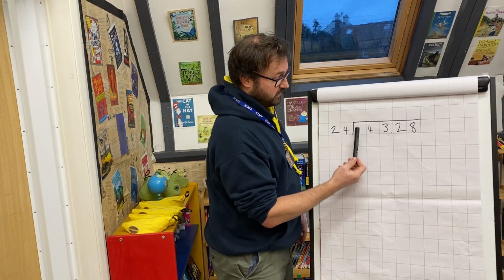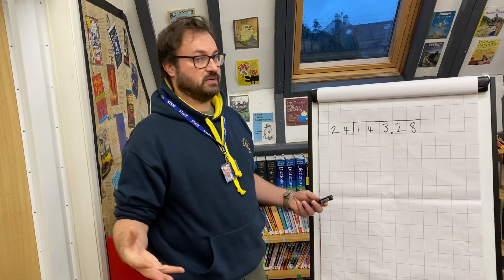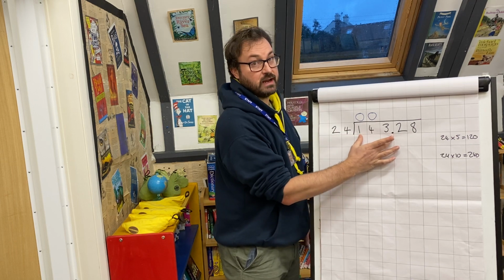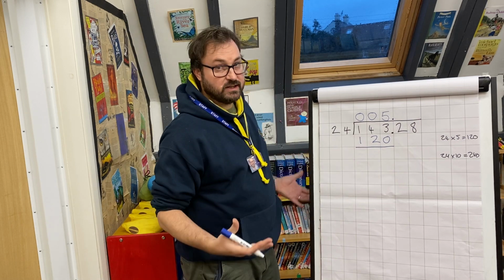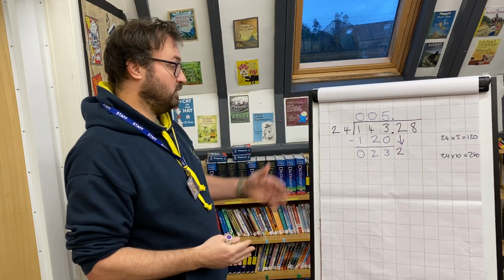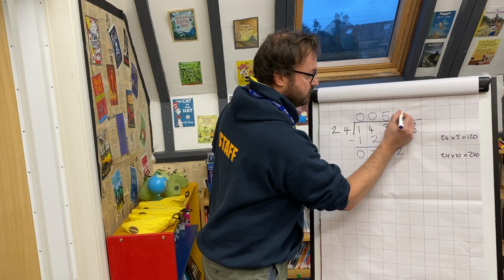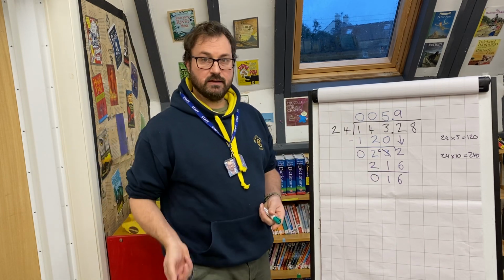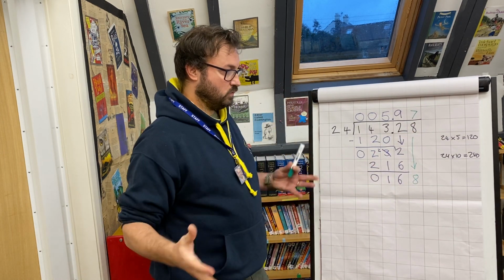Long Division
Yeah, so, this is an expanded method, but the best if you ask me. But don't ask me because I've already told you.